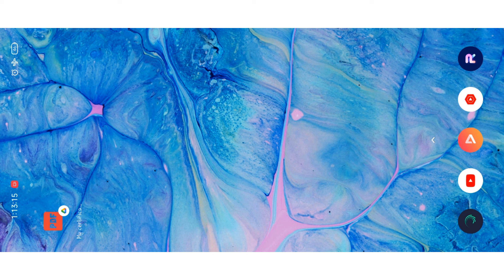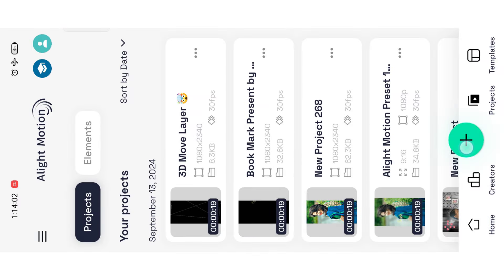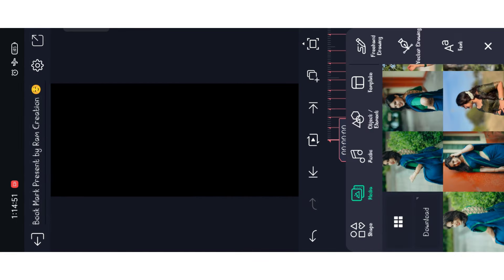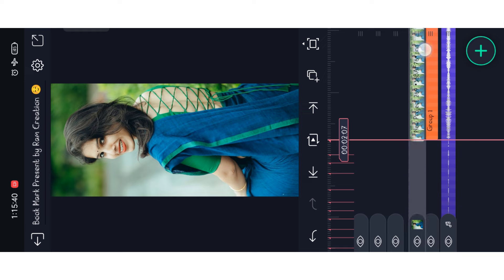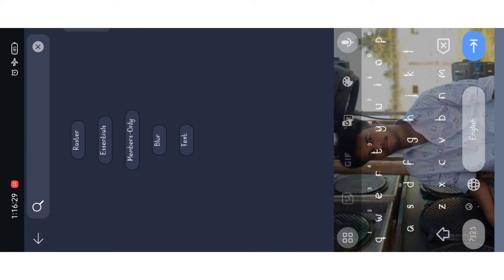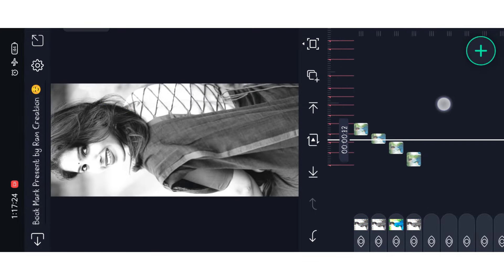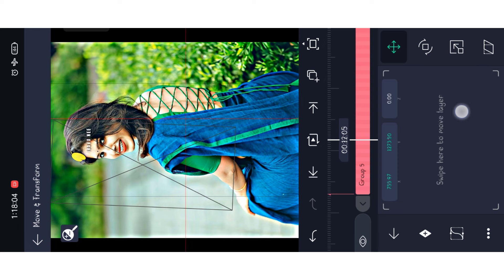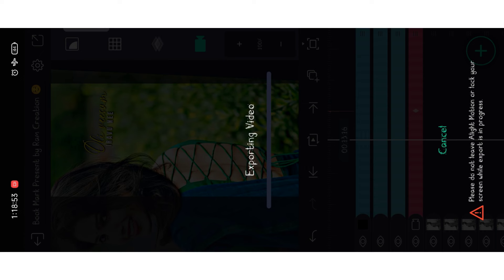Oru sottu kadalum nee whatsapp status editing tamil | Alight Motion Video Editing Tamil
motion

Hastags

tamil

tamil

tamil

motion

motion

motion tamil

motion

No password 🔑